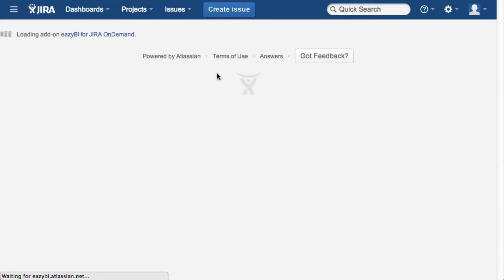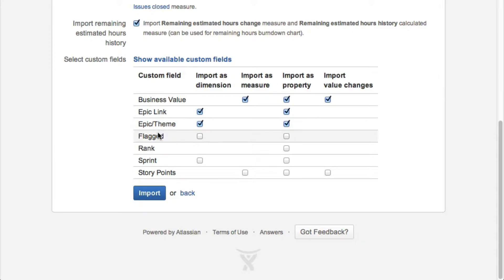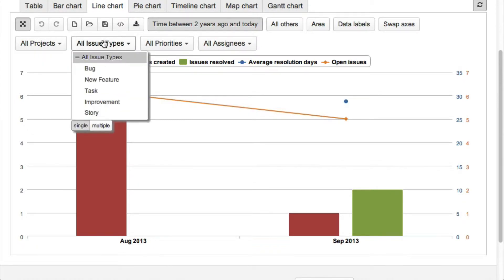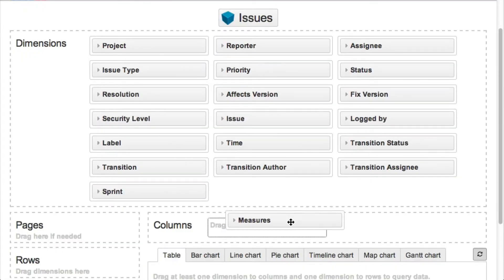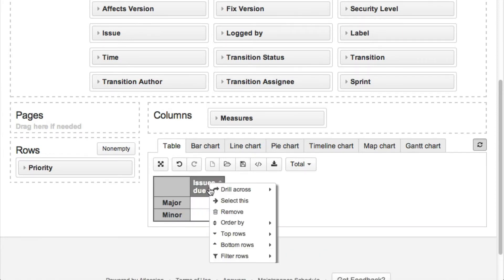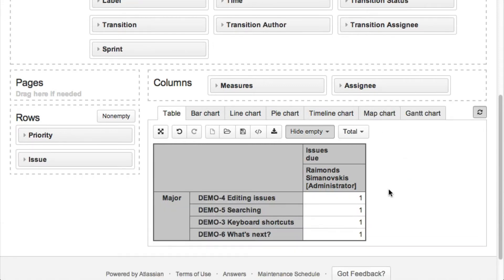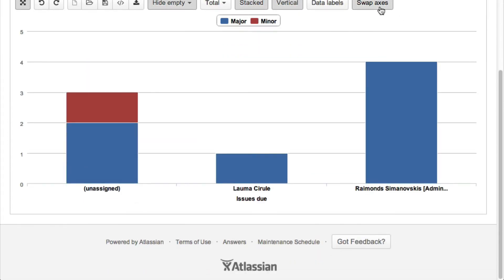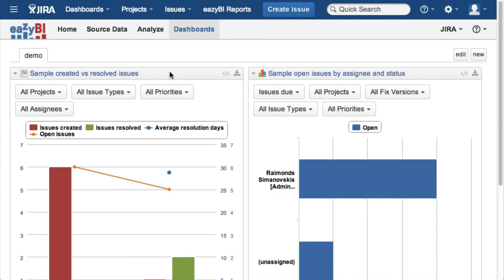eazyBI add-on for JIRA OnDemand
eazyBI add-on for JIRA OnDemand provides easy to use drag-and-drop creation of custom JIRA reports, charts and dashboards. You can analyze JIRA issues by any standard and custom issue fields, identify trends and top/bottom performers, start from summary overview and drill into details.